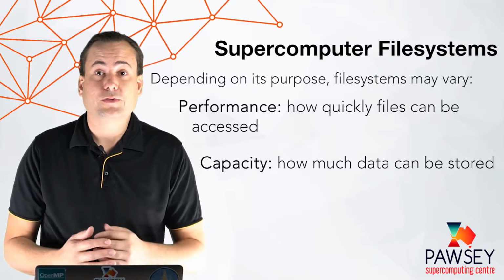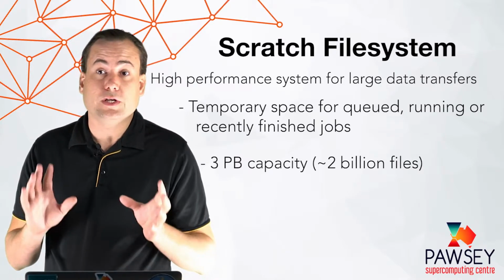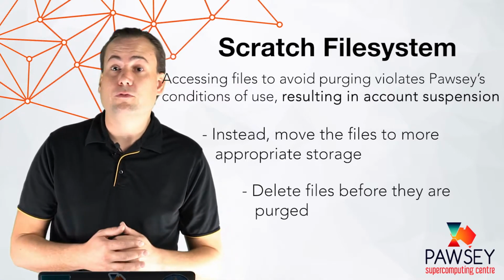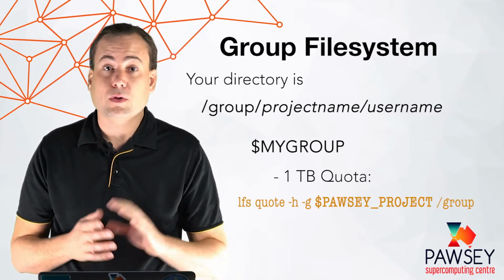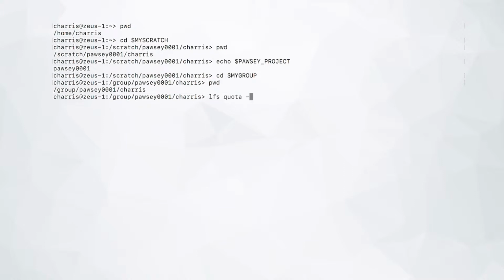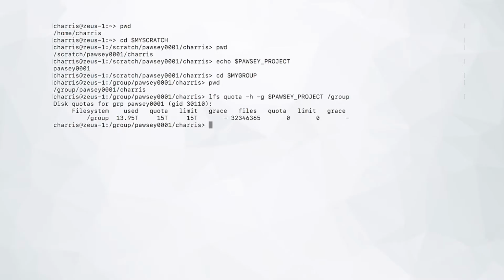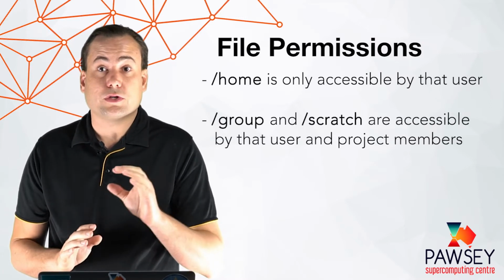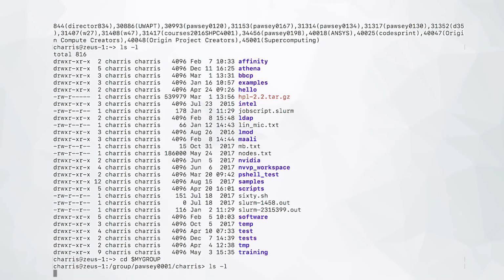File Systems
Where do you store data on Pawsey supercomputers?

In his talk, Chris explains the three file systems we have at Pawsey, /scratch, /group and /home.

This talk also demonstrates how to check group quota and usage, and how striping can be used on Lustre for better IO.